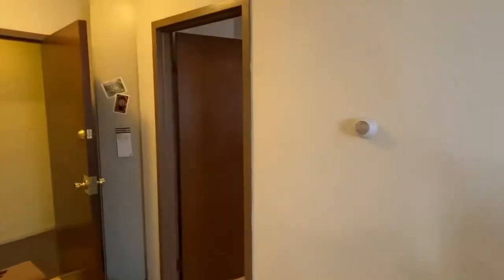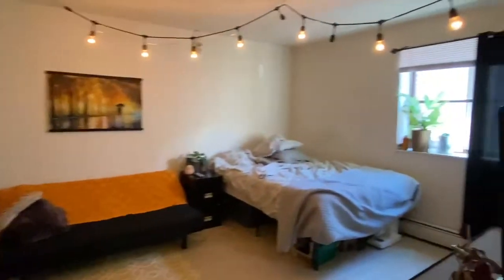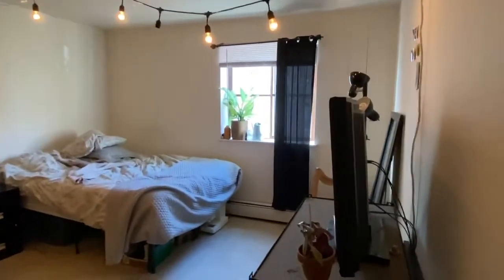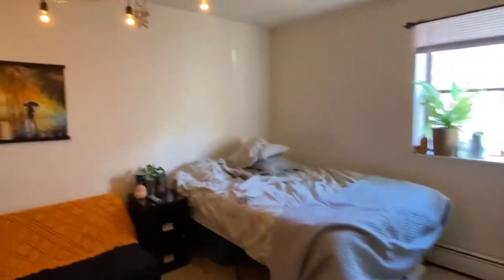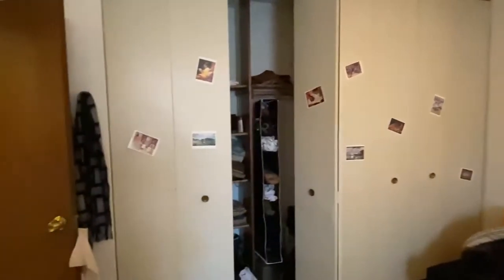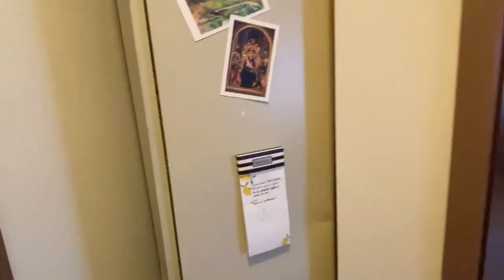16EG-17_1BR_16 E Gorham